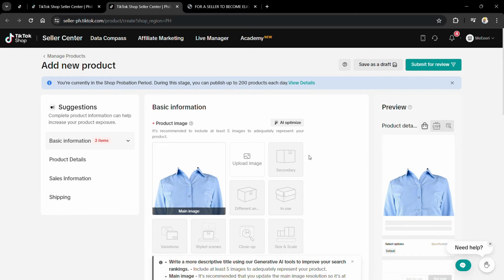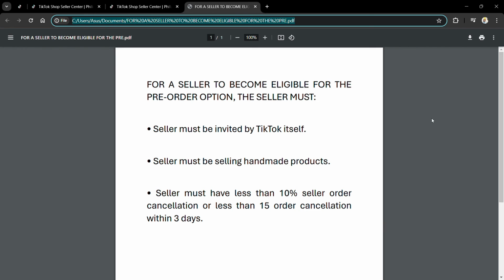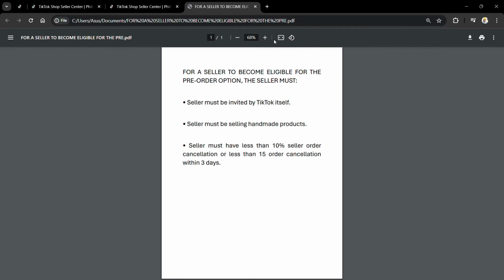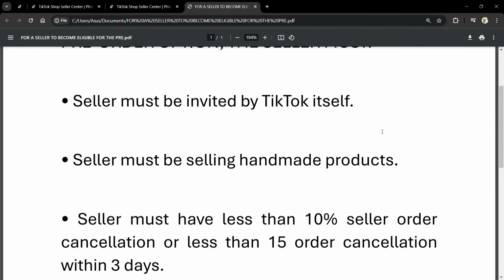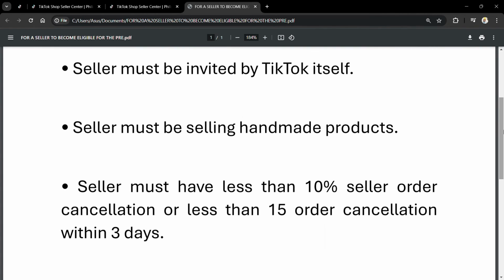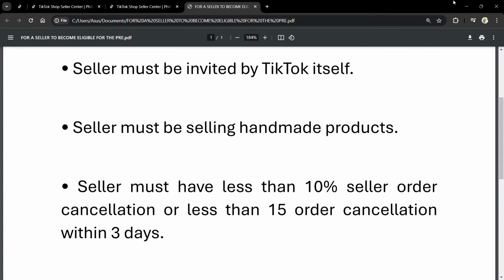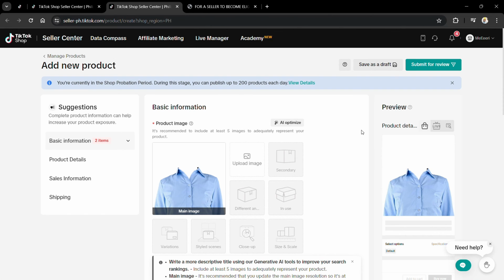How To Put Pre Order On Tiktok Shop ( 2026 )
In this video we show you How To Put Pre Order On Tiktok Shop ( 2026 )